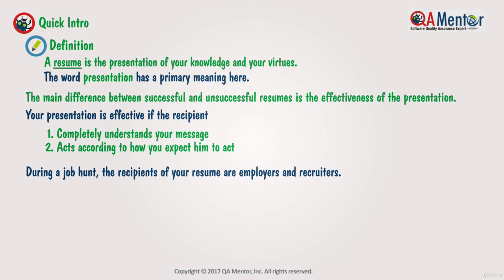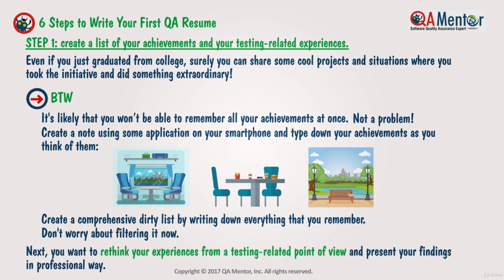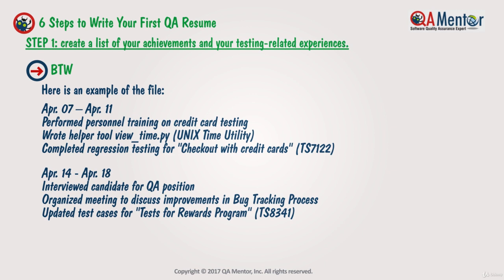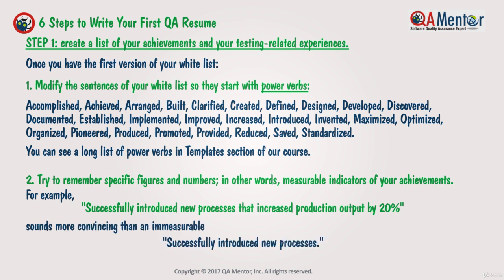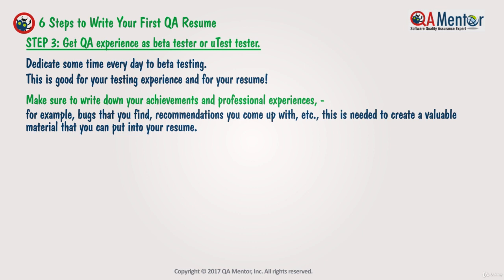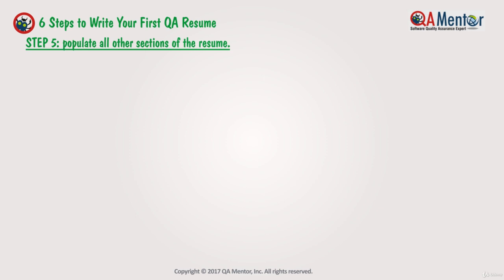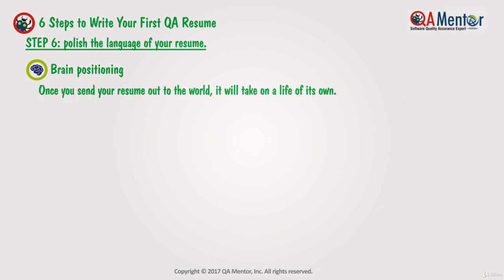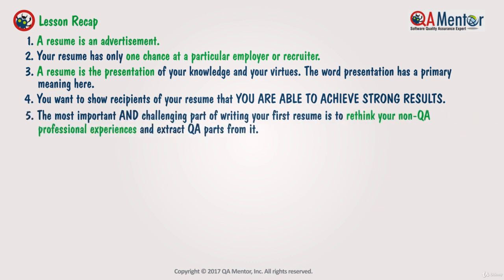LESSON 41 - How to Write Killer Resume